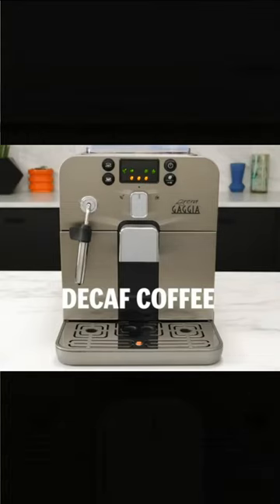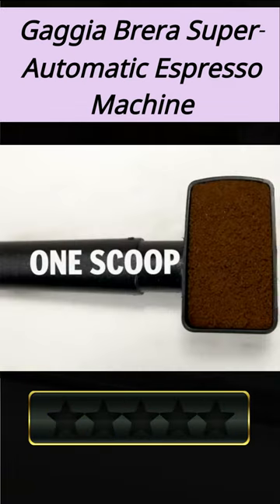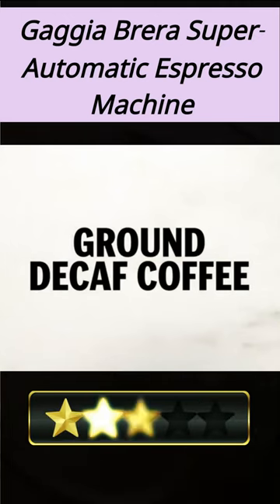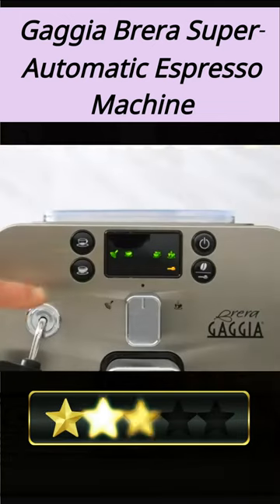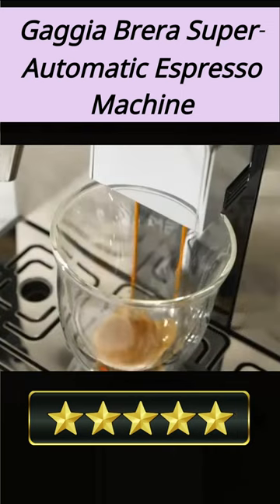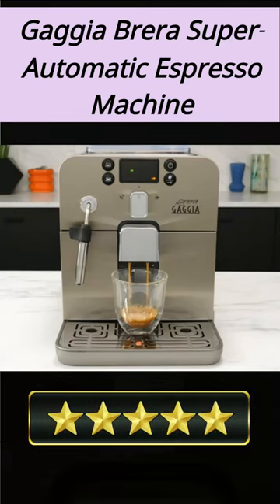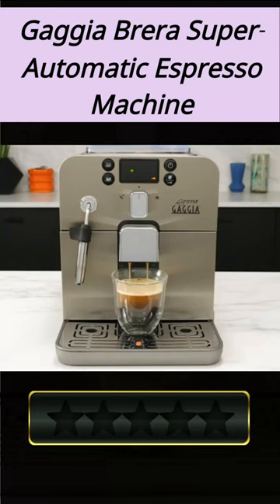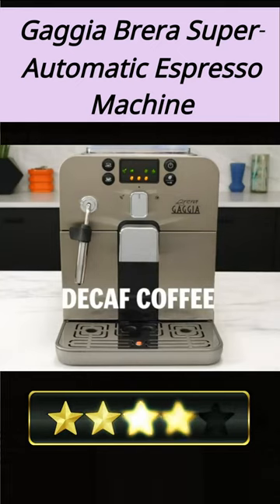✅Gaggia Brera Super-Automatic Espresso Machine Quick Review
Welcome, Our today's pick for best home automatic espresso machine is the Gaggia Brera Super-Automatic Espresso Machine. Here's a quick review.

The Gaggia Brera Super-Automatic Espresso Machine is the perfect choice for the espresso enthusiast. This 40-fluid-ounce capacity machine is equipped with programmable features to ensure perfect espresso every time. It boasts an innovative self-tamping system that applies the precise amount of pressure to the grounds before brewing, so you never have to worry about too much or too little being used. With its sleek black design, this espresso machine looks great in any kitchen. Enjoy perfect espresso anytime with the Gaggia Brera Super-Automatic Espresso Machine.